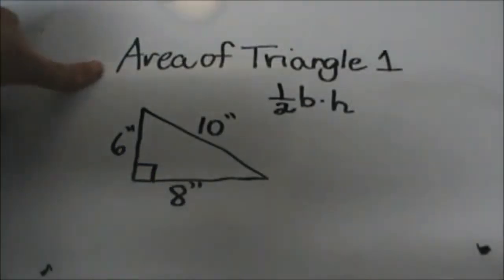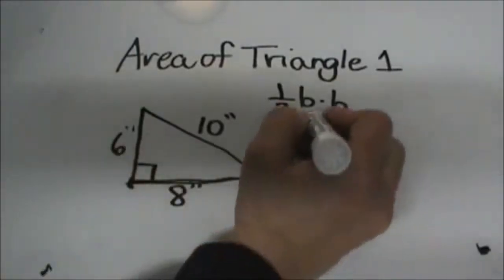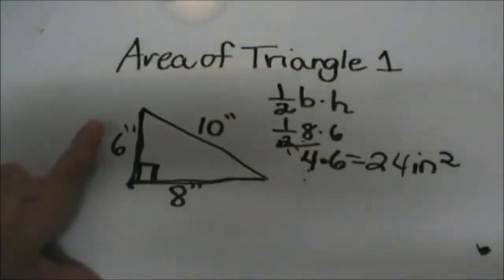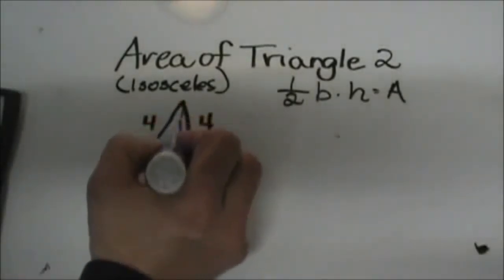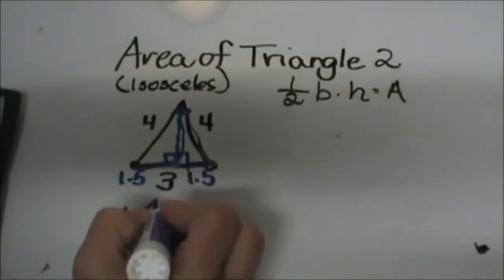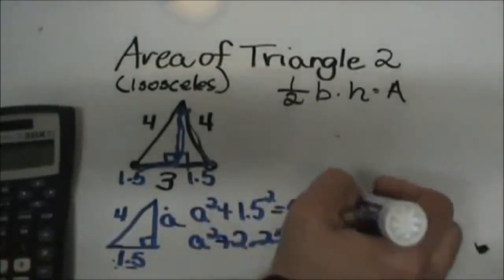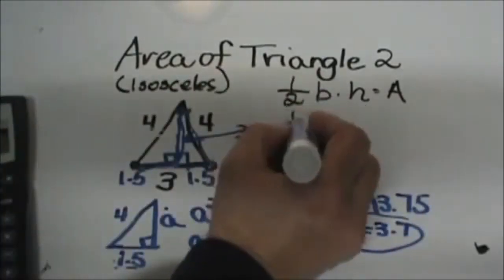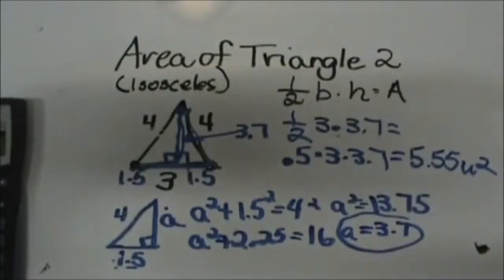Area of a RIGHT TRIANGLE and an ISOSCELES TRIANGLE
The formula for the area of a triangle equals 1/2 base times height. When you find the area for a right triangle you can use the side perpendicular to the base as the height. With an isosceles triangle, you have to use the Pythagorean theorem to find the height to plug into the area formula